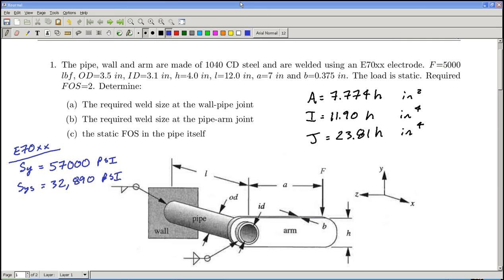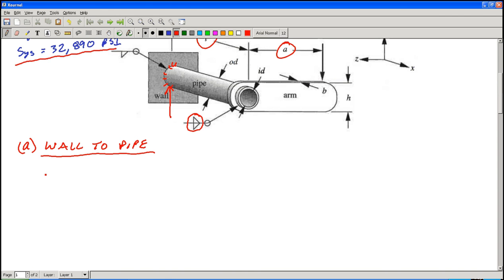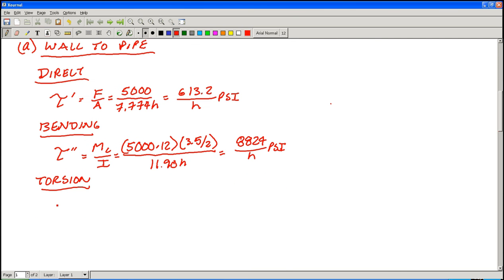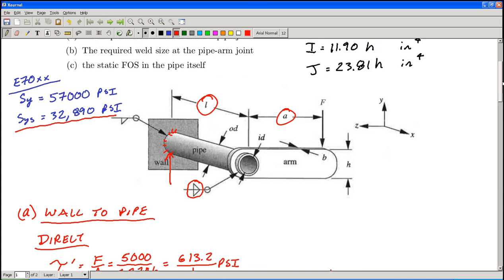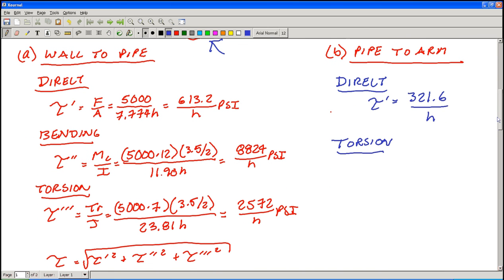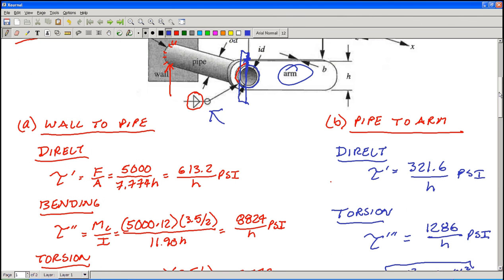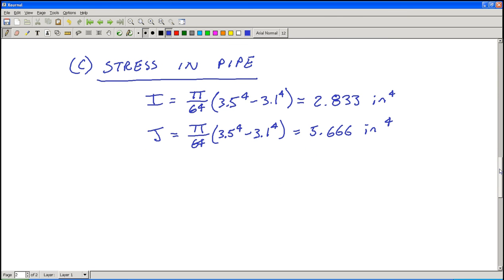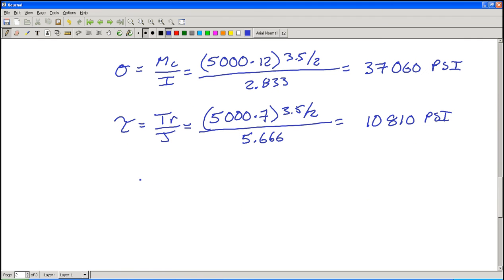Applied - Welding Example 4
NOTE: in calculating the effective stress towards then, the squared shear stress should be multiplied by 3.  The value given is correct, just missed the 3 in writing this out.

Given: The pipe, wall and arm are made of 1040 CD steel and are welded using an E70xx electrode. F =5000 lbf, OD=3.5 in, ID=3.1 in, h=4.0 in, l=12.0 in, a=7 in and b=0.375 in. The load is static. Required FOS=2.

Determine:
(a) The required weld size at the wall-pipe joint
(b) The required weld size at the pipe-arm joint